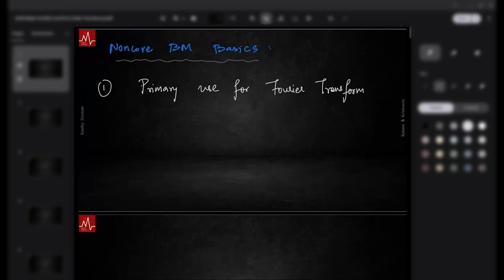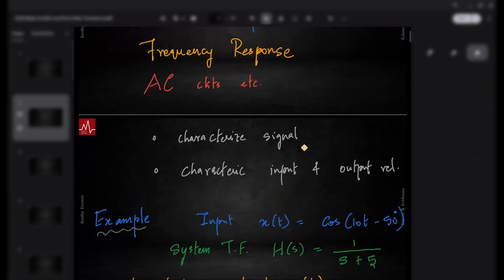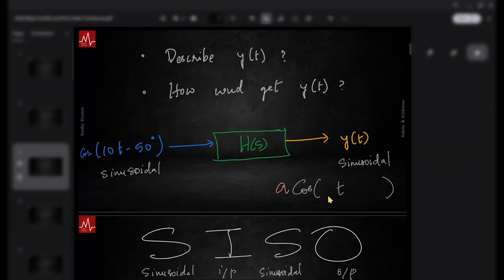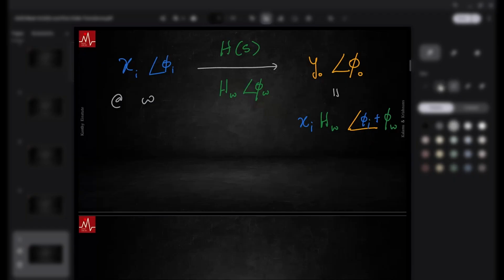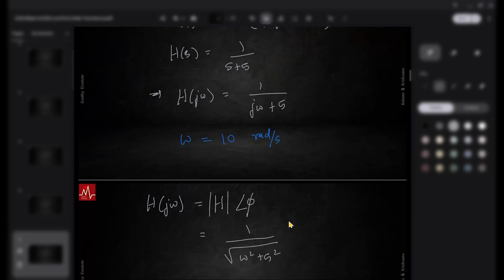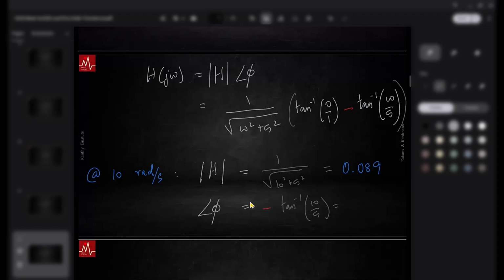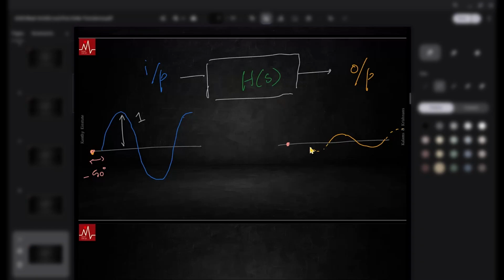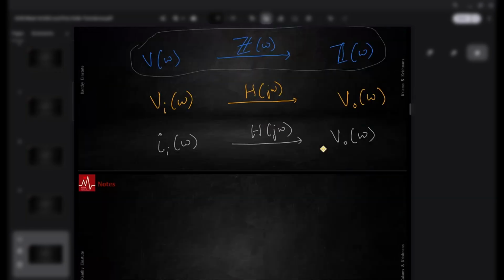Frequency Response Finally Makes Sense! 🔥 SISO Intuition Explained Simply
🎧 Ever wondered why every sinusoid stays a sinusoid in a linear system?
In this 30-minute intuitive lecture, we decode the Fourier Transform and the frequency response concept that powers all of signal and system theory.

You’ll learn:

🎵 The Sinusoidal Input → Sinusoidal Output (SISO) principle
⚙️ How the transfer function H(jω) determines gain and phase
📈 How to compute output amplitude and phase from any input
🧠 Why engineers move from time domain → frequency domain to simplify system understanding
✅ A worked-out example showing signal attenuation and phase shift in steady state

This session is perfect for learners preparing for GATE / ESE / control systems / signal processing exams, or anyone who wants to finally understand what Fourier Transform really tells us about real-world systems.